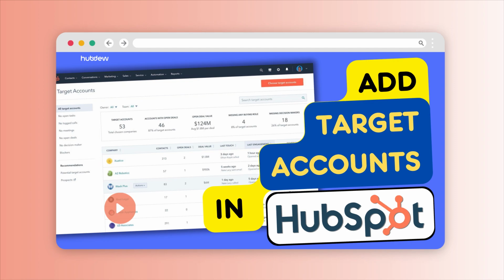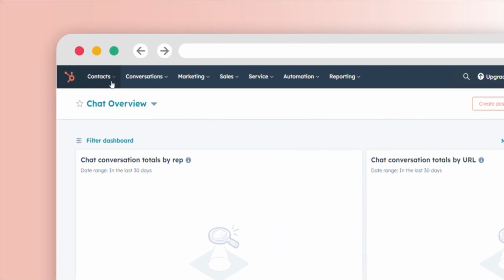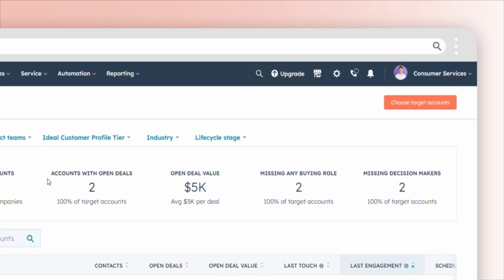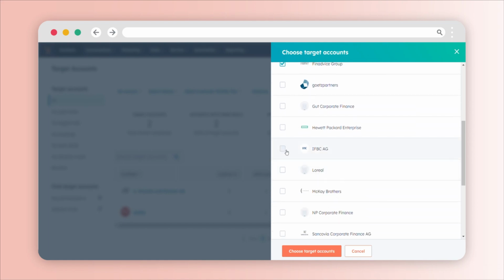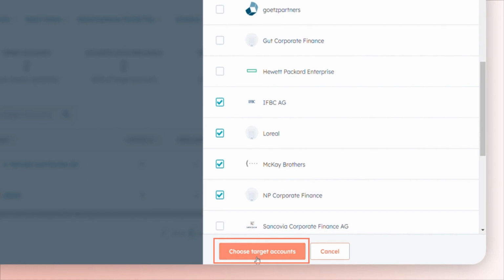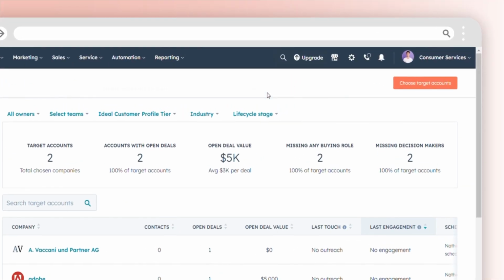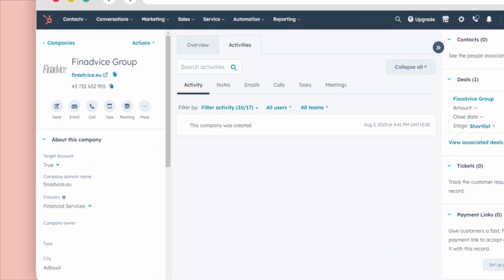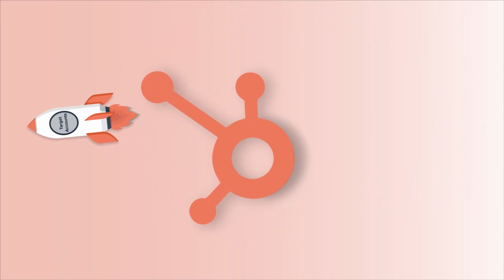How to Add Target accounts in HubSpot.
When it comes to managing your target accounts, HubSpot offers a streamlined process for monitoring and analyzing company data right from your target accounts index page. With this feature, you can easily designate companies as target accounts in bulk, ensuring your strategies are precise and impactful.

To efficiently mark companies as target accounts, you have various options at your disposal. You can accomplish this through bulk updates to the Target Account property of company records in the company index page, during a company import, or even via a dedicated company workflow set to True.

Prefer a hands-on approach? You can manually add target accounts within your target accounts index page. Here's how:

Step 1 - Log in to your HubSpot account and head over to Contacts, Target Accounts.

Step 2 - In the upper right corner, click on "Choose target accounts."

Step 3 - Within the right panel, effortlessly search for the desired companies you intend to target. Simply select the checkbox beside each company you wish to designate.

Step 4 - Once your selections are complete, click "Choose target accounts." Voilà! Your chosen accounts are seamlessly integrated into your view. Notably, these company records will now bear a Target Account property value of True.

Experience the simplicity of effective target account management with HubSpot's intuitive tools. Stay focused and drive results effortlessly!

1. Go to the Webdew website and find the newsletter sign-up form.

4. You should receive a confirmation email shortly after, which will ask you to confirm your subscription. Follow the instructions in the email to complete the process.